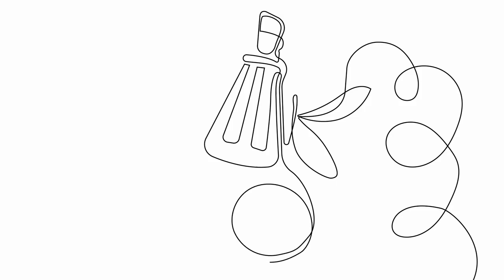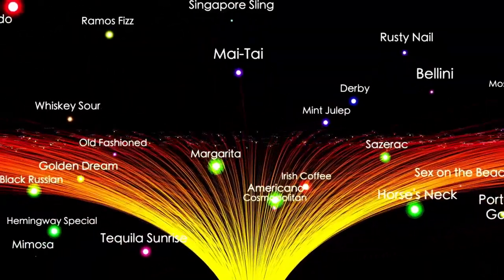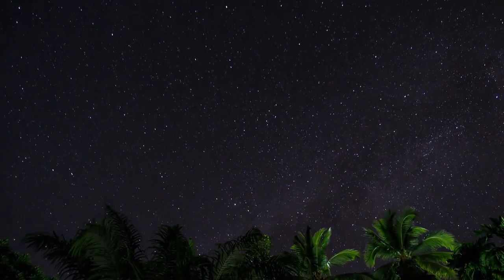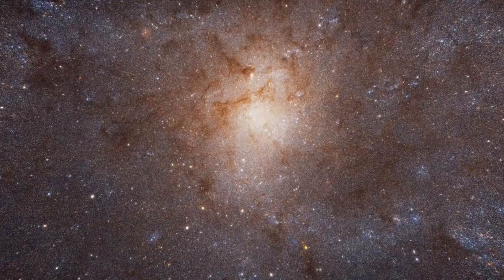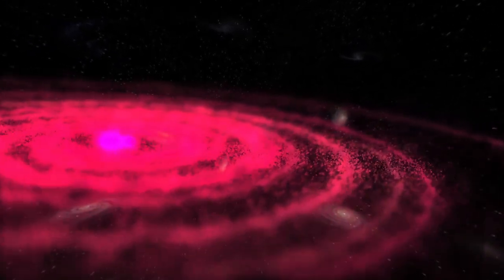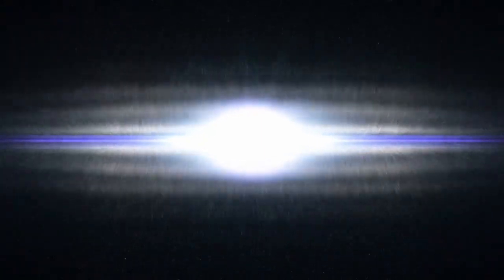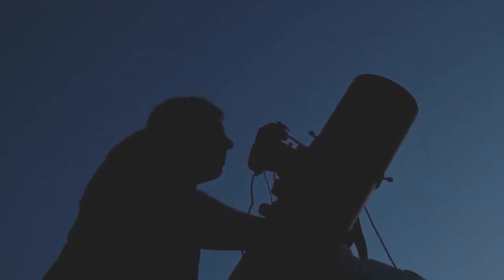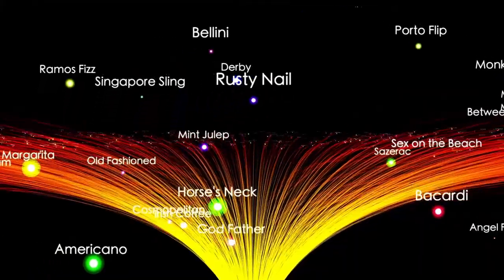Voyager 2 just made an IMPOSSIBLE Discovery after 45 years in space